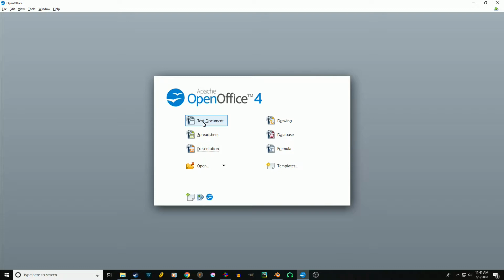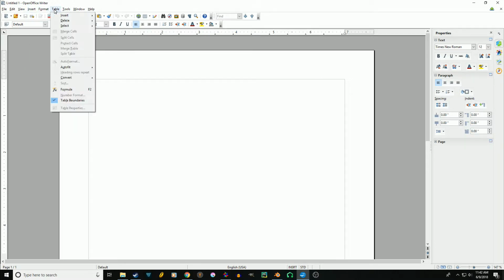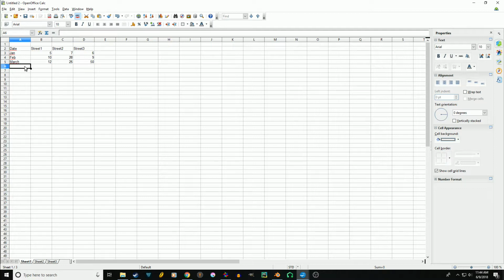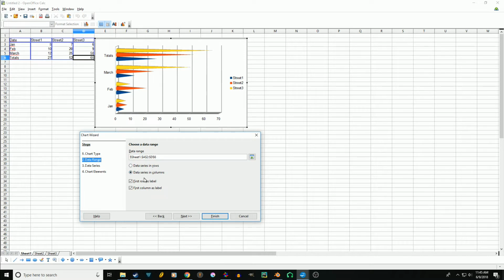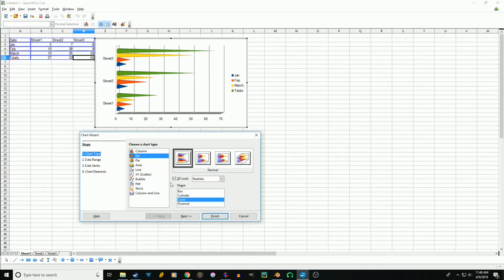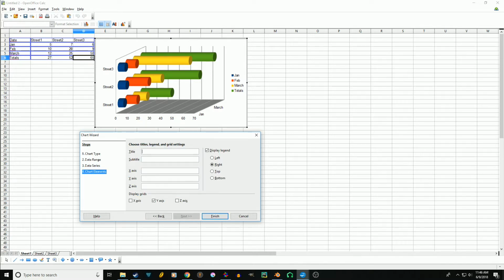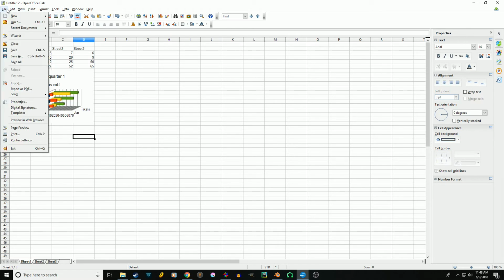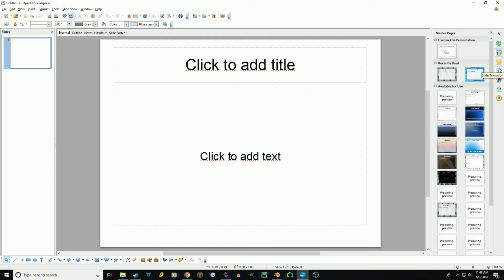DOTG OpenOffice101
Open Office 101.  Great introduction to Open Office 4 by Apache. Text, Spreadsheet mainly.